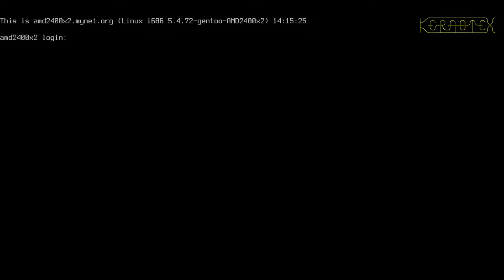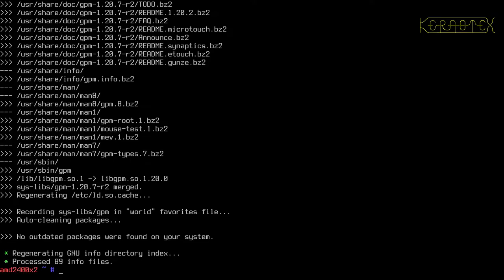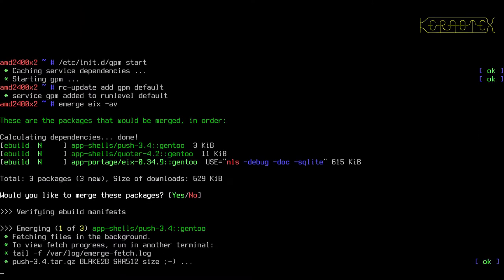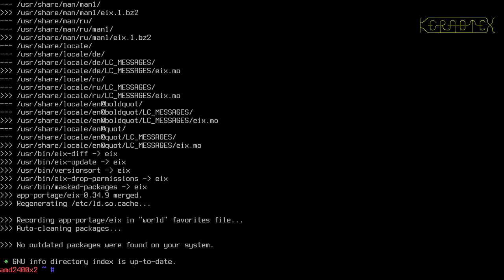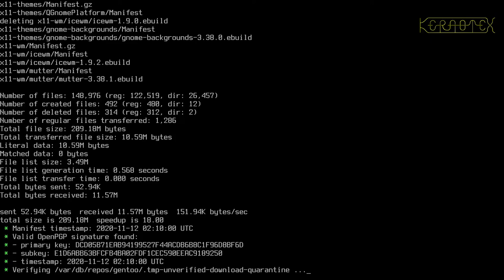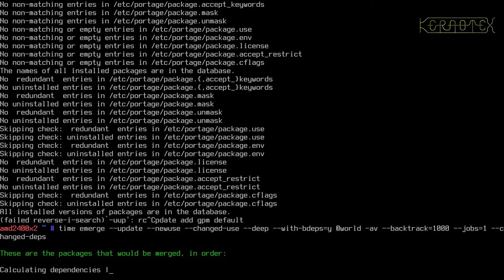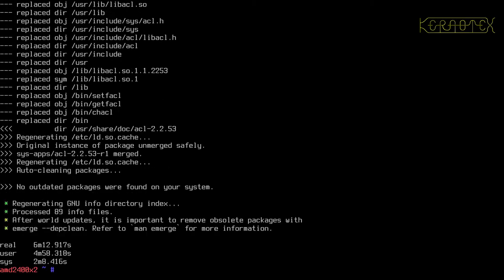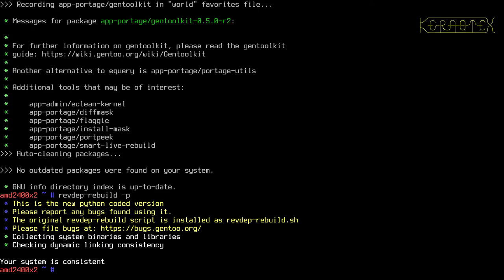Gentoo 32-bit (and 64-bit) Installation: 17 Keeping Gentoo Up to Date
How to install Gentoo - specifically on 32-bit Intel architecture but will work on 64-bit Intel too.

How to maintain a working Gentoo system.